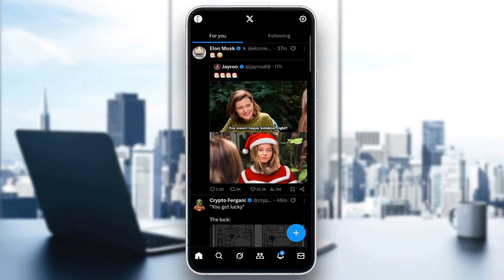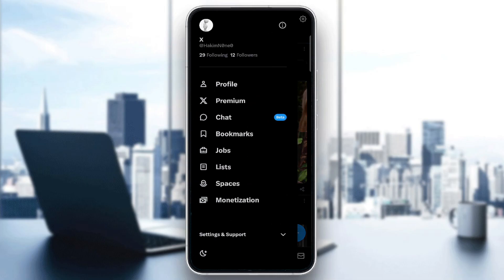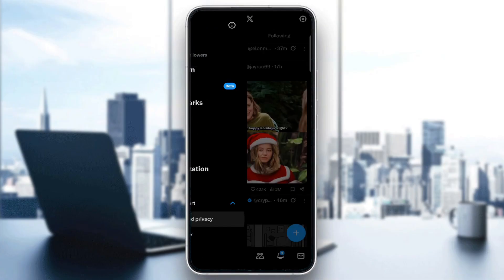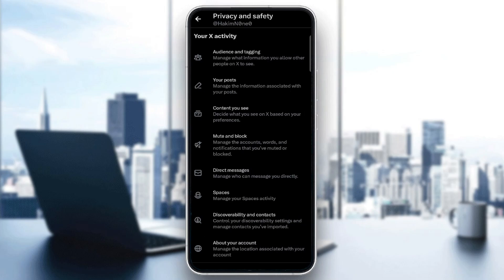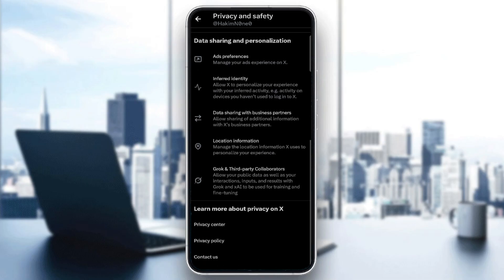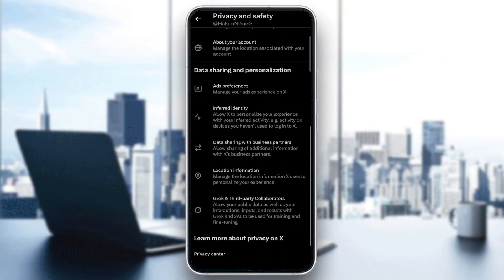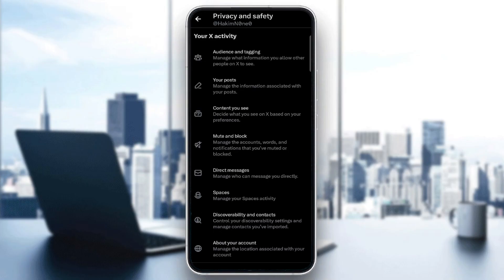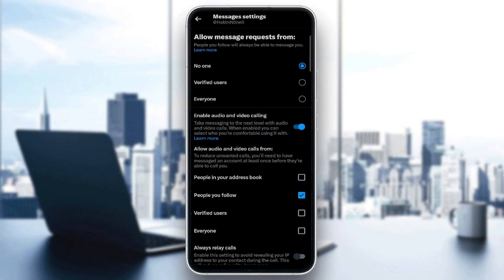How To Turn Off Read Receipts In X App (Twitter) 2025! Tutorial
Today we talk about turn off read receipts in x app,read receipts,disable read receipts on twitter,disable read receipts on twitter direct messages,turn off read receipts on twitter direct messages